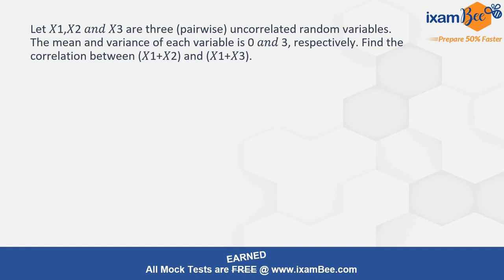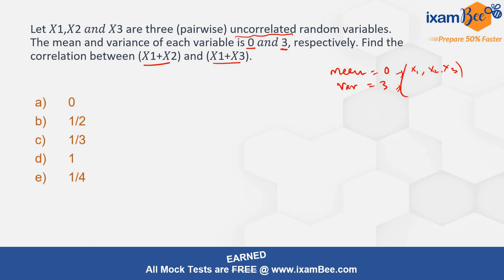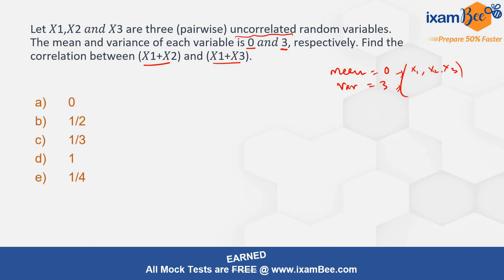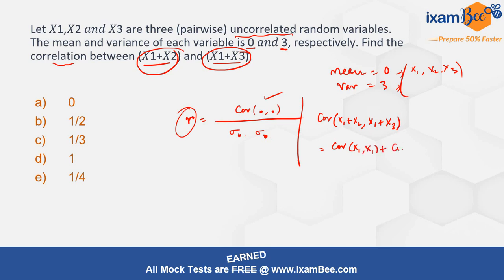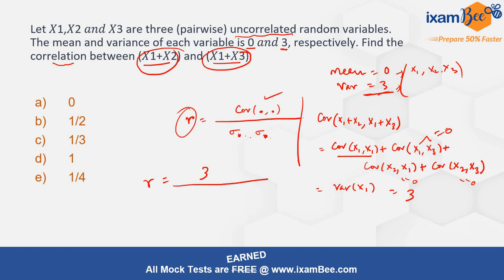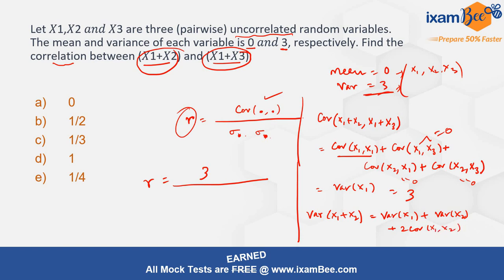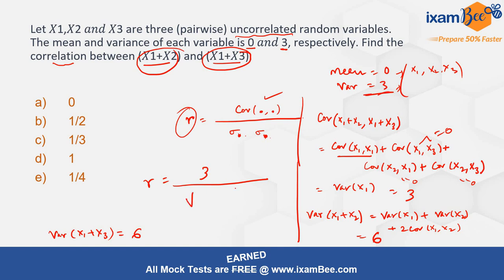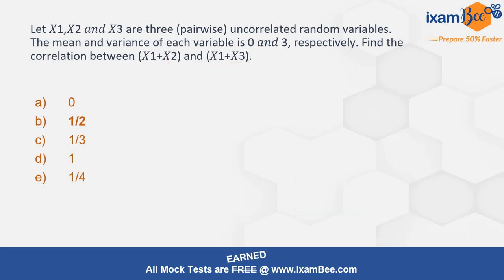RBI DEPR 2023 Phase 1 | 50 days 50 Questions for RBI DEPR Phase 1 | Day 49 | By Aditi Mam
RBI Grade B DEPR exam is conducted every year. Watch the video to know whether you only need to refer to the books prescribed by RBI? Also, ixamBee has added a preparation guide for DEPR preparation